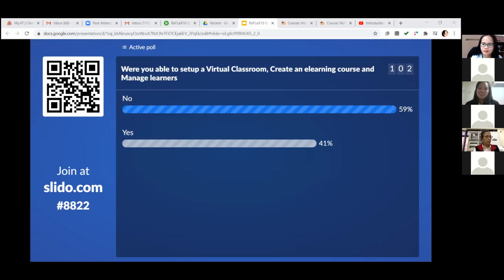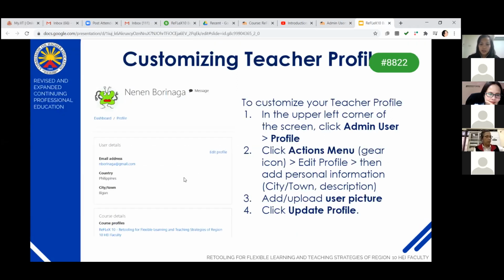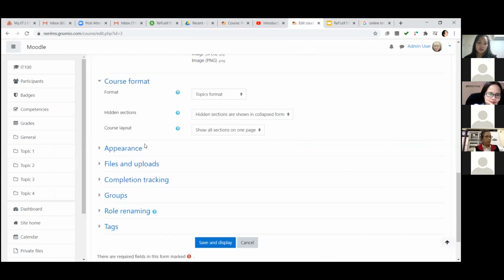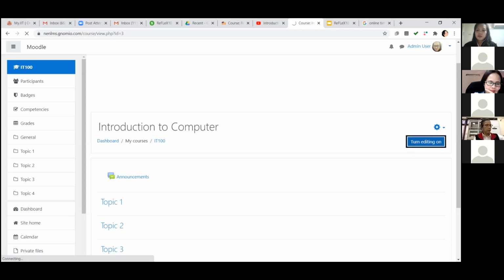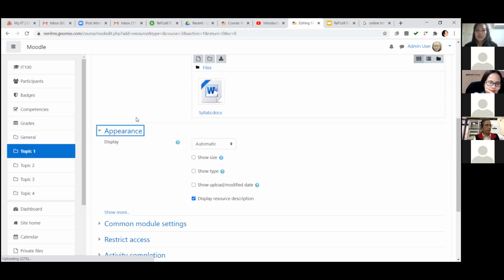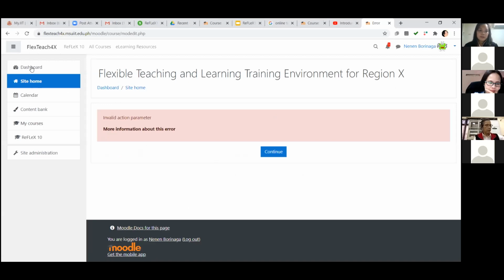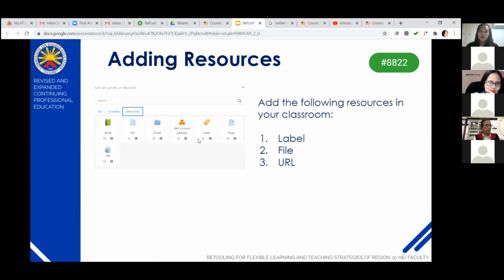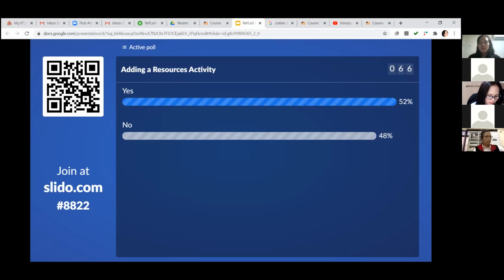ReFLEX10 Day 10 PM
Webinar: Building the Virtual Classroom in Moodle (part 1B)